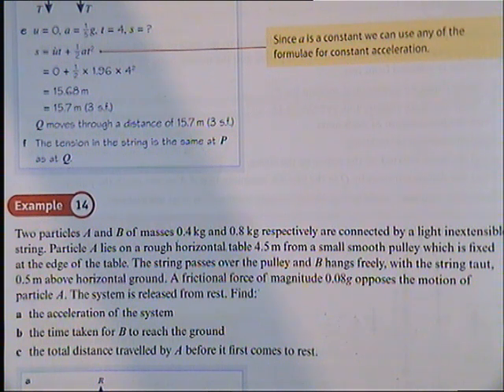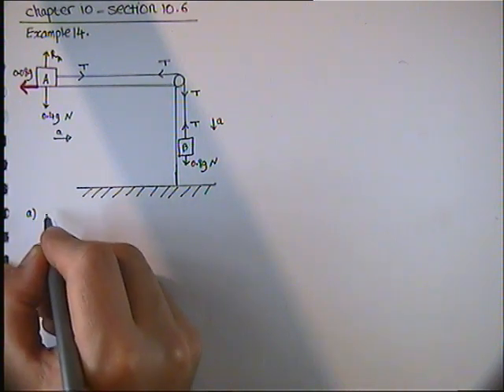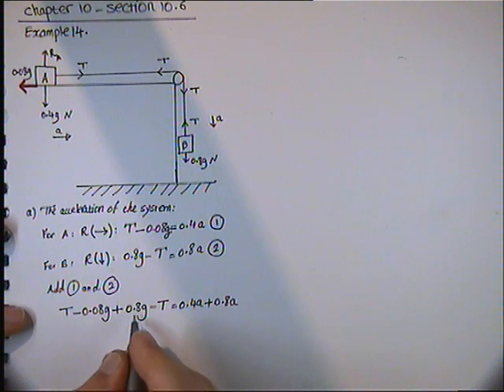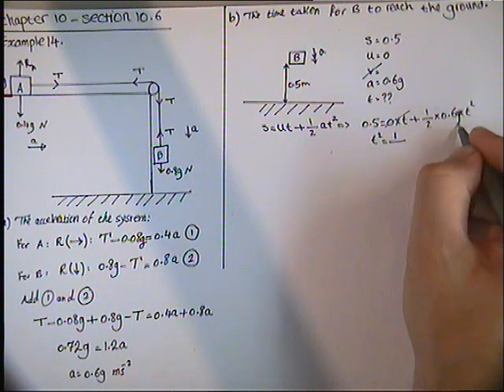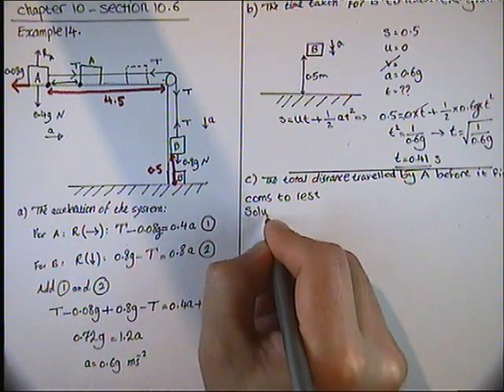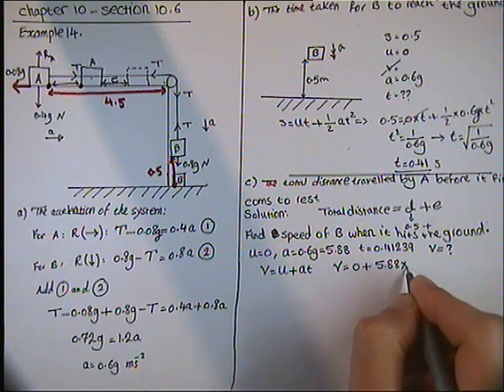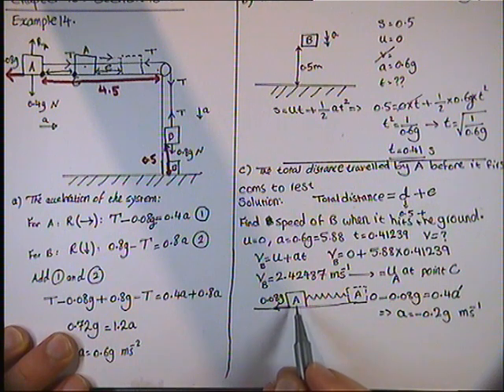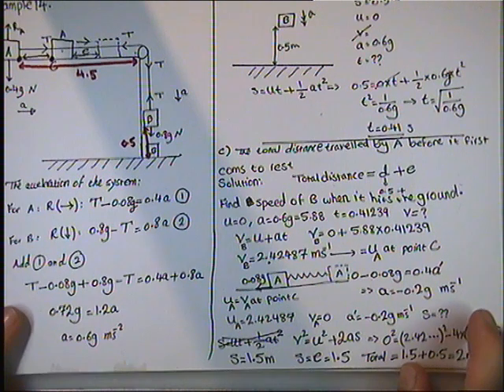Chapter 10 - 10.6- Pulleys 2-Example 14 -0007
By watching this video you should be able to do exercise 10 F of Mechanics 1-Edexcel